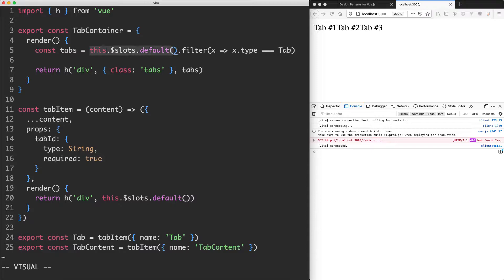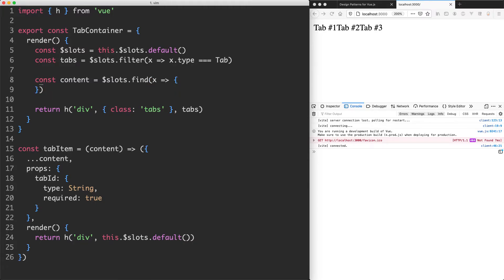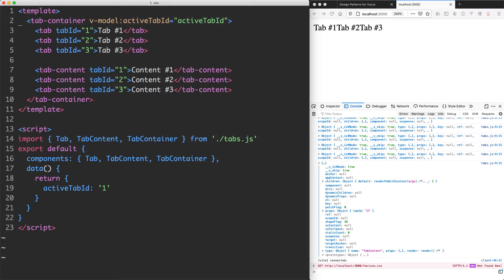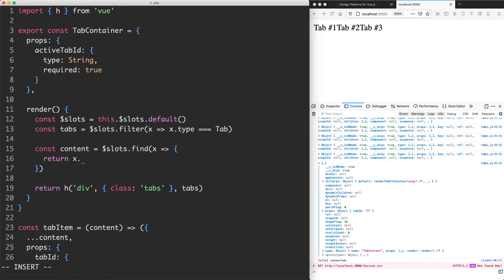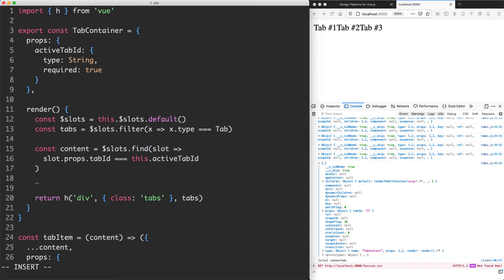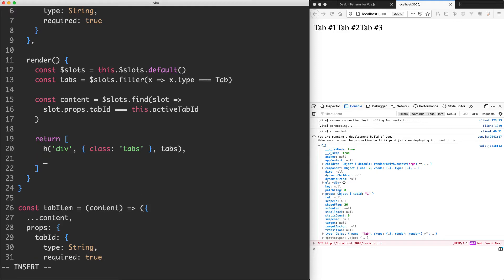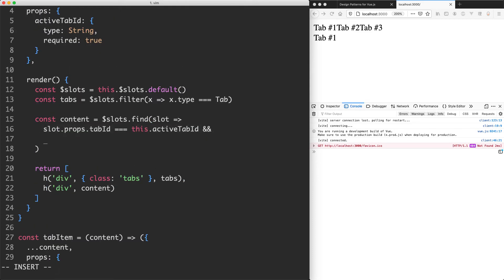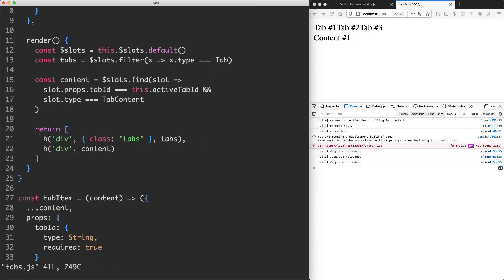Accessing Slot Props - [Render Functions 5/7]